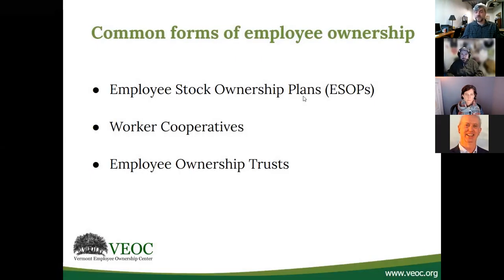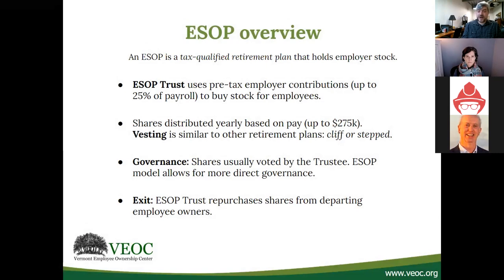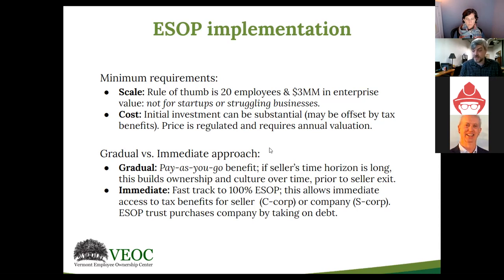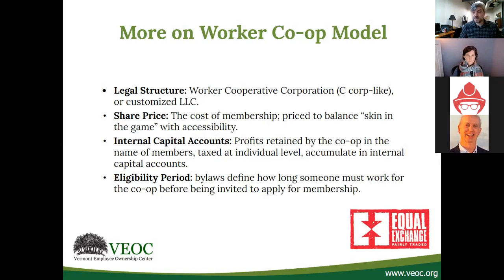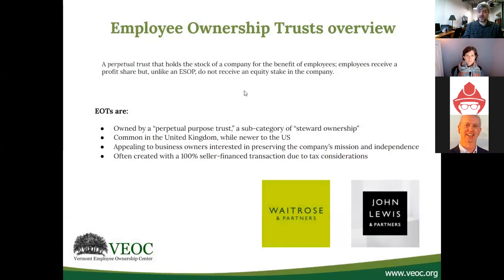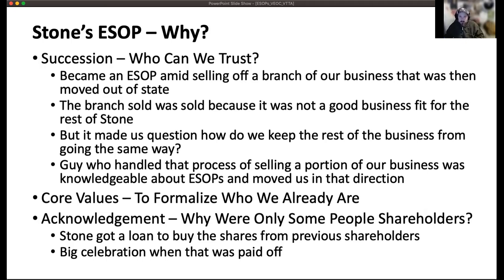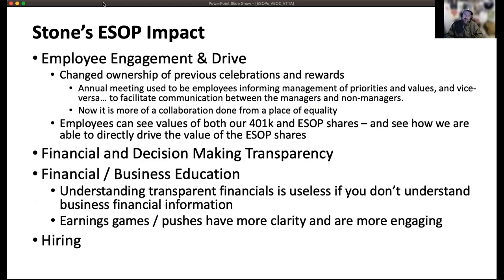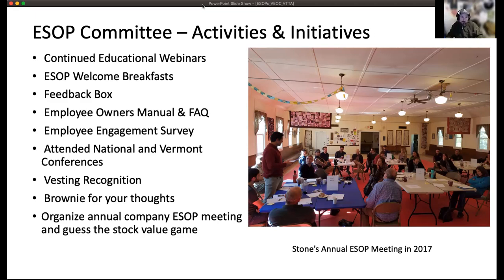Intro to Employee Ownership for VTTA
12/2/2021 - Webinar presented to the Vermont Technology Alliance by VEOC Executive Director Matt Cropp and Nick Floersch of ESOP company Stone Environmental.